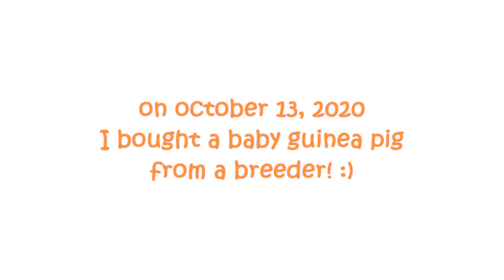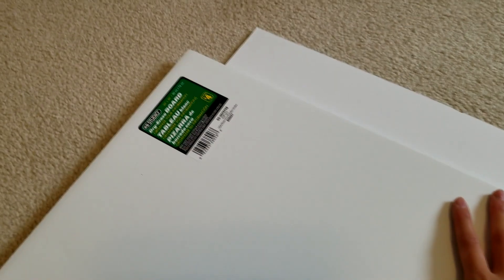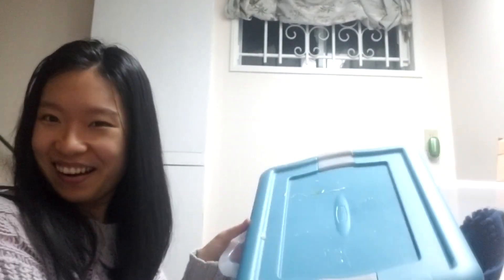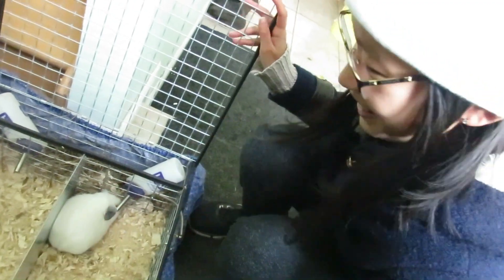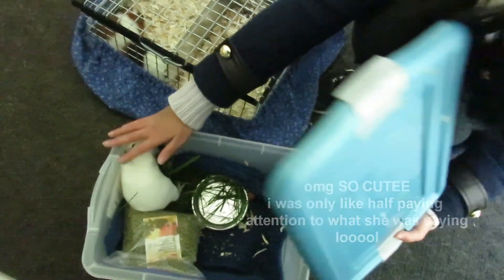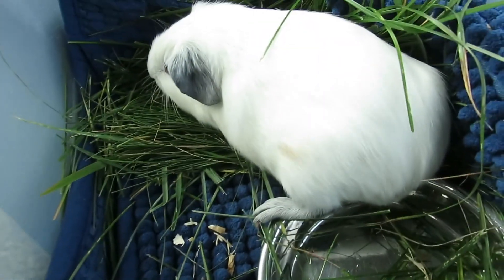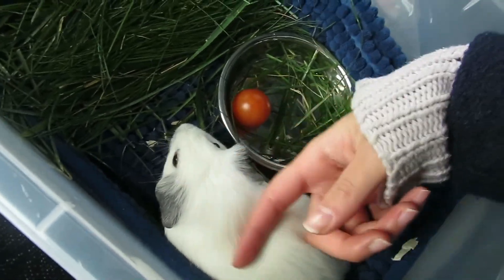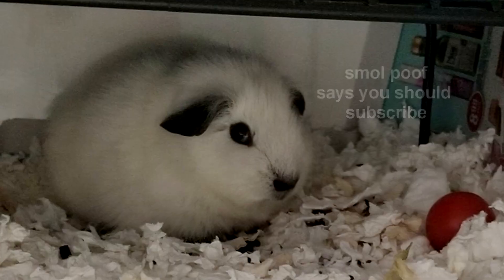Getting a baby guinea pig VLOG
♪ Memories (Prod. by Lukrembo)
Link :

EDIT:
Closed comments bc i am getting a lot of unsolicited advice/rude ppl who don't think i know anything about piggies 🤣 i have owned piggies for like 7+ years and have done my own research.
Here are some responses to these comments/concerns:

1. "Grass is not a substitute for hay!"
Hay is literally dried grass. The kind i make may not be timothy grass but other types of hay are acceptable as well. People with timothy hay allergies feed meadow hay(which is a mix of diff grasses) or orchard hay to their piggies. I got like 4 different types of grass growing in my backyard, and in the summer it grows super long so my piggies get the stem, flower, and leaves of grass plants. From what I read hay is mainly used for keeping their teeth short and doesnt have much nutritional value. Also commercially sold hay may contain dead mice/lots of dust/ nylon rope bits. I've seen people's horror stories on fb groups. I have fed homemade hay to my piggies for years and my last piggie lived until 7. People with pet bunnies also make homemade hay. I see no reason why homemade hay should not be fed to piggies.

2. "Why did you buy Snoopy from a breeder when there are so many that need to be adopted?"

I dont think people should be shamed for buying from breeders/petstores, they are not the ones responsible for abandoned piggies, the people who get them without being committed are responsible. (And the people who do adopt/foster are angels!) Some people may not live near any rescues and petstores are their only options. I got snoopy from a breeder because I wanted a californian piggy which are extremely rare in Canada, plus the breeder I am supporting is not a hoarder/irresponsible breeder. She breeds a lot of "show" and special breeds which go to contests and win prizes. :) Every piggy regardless of where they come from deserves a good home, even if they did come from a petstore.

3. "Snoopy needs a friend"
I am aware that there are many benefits from having another piggy friend and I would LOVE to have more! But piggies tend to fight/not get along and it happens more often than people think. In serious cases they have to live in separate cages. Right now I dont have the space for two separate cages if things go south, and am waiting until i am able to provide that. Aside from an extra cage, you would also have to buy 2x the bedding, spend 2x the amount of time to clean their cage, and take them out separately for floor time. I would like to avoid that as much as possible LOL, and i heard it is easier to bond babies with adults so i think it will also be easier once Snoopy is older too.

4 . "But human company is not enough!"
I dont believe that human company is not enough to satisfy them because I have seen so many cases of guinea pigs prefering human company instead. They are domesticated animals and can bond with humans. My friend who has 6 have 2 that need to live separately because 1 gets bullied and 1 bullies others. I have read cases where someone with 3 boars had to separate all of them, or some get along at first and stop getting a long later. Some people get solo pigs a new friend after their older friend passes, and the solo pig ends up hating the new friend. In my personal experience, I had 2 females before and when I introduced them to other piggies in a new space they ALWAYS fought. So every case is different and i believe the hours i spend with Snoopy daily are enough to keep him happy. If you do not agree with me u do not have to watch his videos :)

5. "It is illegal to have 1 guinea pig in switzerland"
Yes i am aware lol. In switzerland they have services to "rent out piggies" to people, such service does not exist/is harder to access in other countries. Solo piggies are unavoidable as most people do not want to continuously keep buying guinea pigs when one passes away, or keep getting new ones if bonding doesnt work out. Every situation is different, some piggies do better living alone.

6. "He will be lonely"
Lots of solo animals in loving homes will be lonely on a daily basis. E.g dogs feel lonely when their humans go to work. That doesnt mean they dont live a pretty damn good life. Lots of resources say human companionship is good enough for guinea pigs provided that you spend enough time with them and provide them with lots of treats/toys to play with. (Which i do with Snoopy! He is constantly purring and popcorning, def not signs of a depressed piggy)

picking up my new baby guinea pig vlog! He's a Californian guinea pig born on October 3rd! When he grows up he will have the smudgey nose, lol I'm obsessed... Californian guinea pigs look like little bears!
ya'll im so happy...:3 I legit couldn't sleep for the 3 nights leading up to his pick up date!
I FINALLY HAVE A NEW PIGGY FRIEND! Can't wait to spoil him give him all the kisses veg and love hehe!